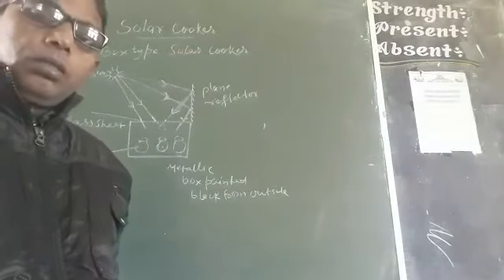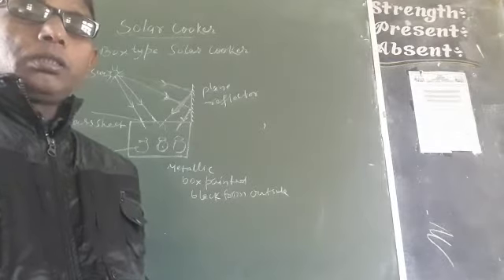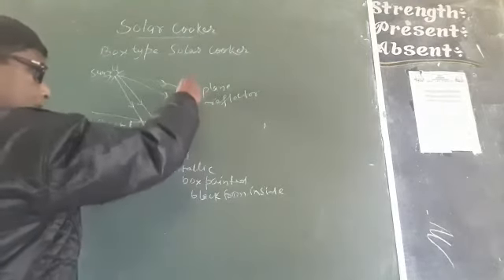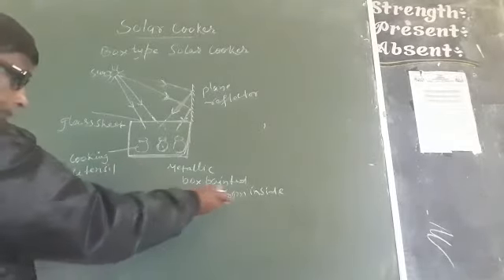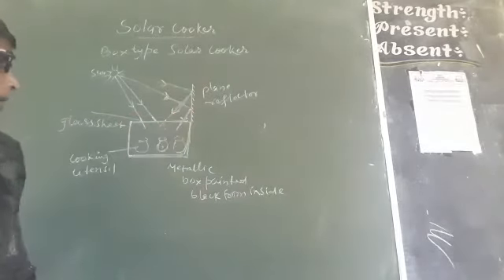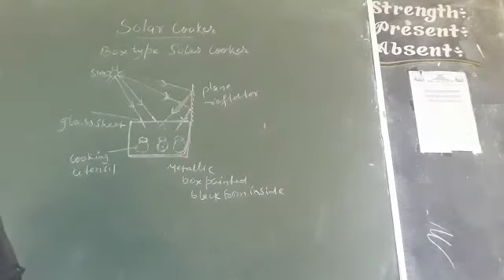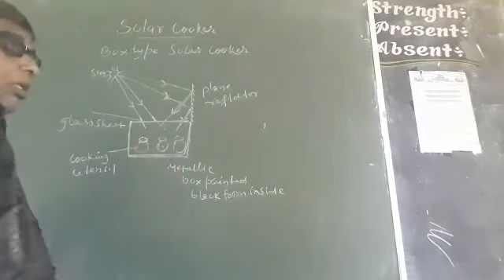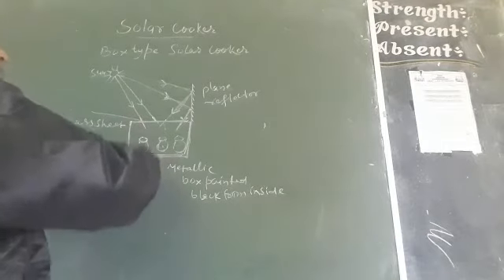Class 10 phy, Box type solar cooker by A Majeed